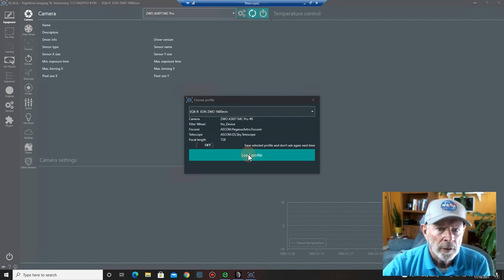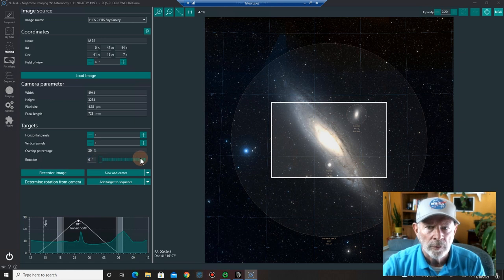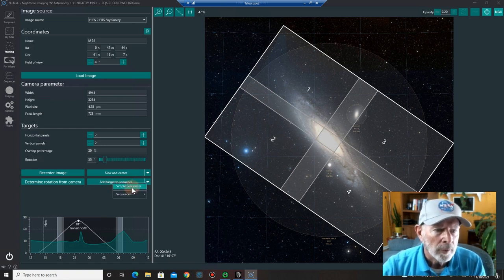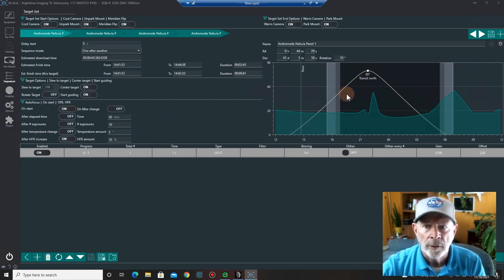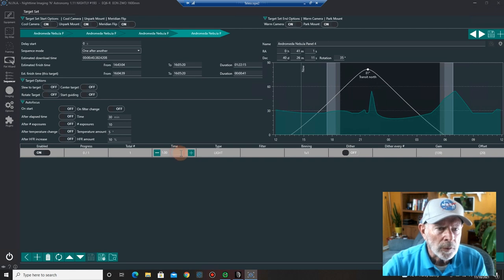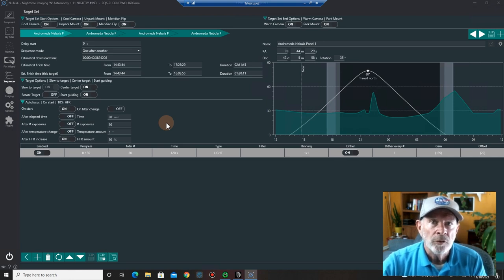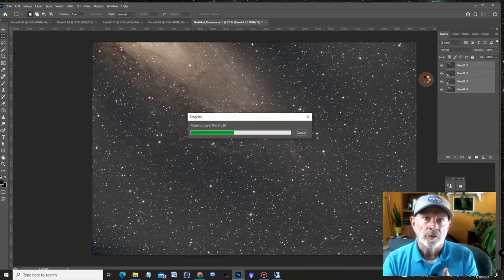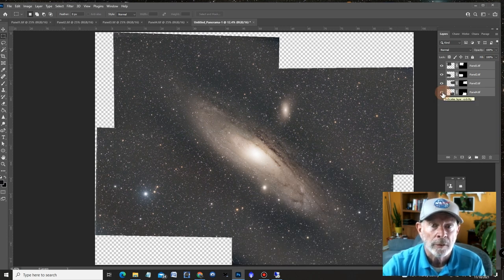Astronomy Photo-Merging in NINA and Photoshop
This is how I was able to enlarge the field of view with my telescope using N.I.N.A. and Photoshop.  I set up NINA to take 4 different nearby images of a target then photo merged them into one image in Photoshop.

Chapters:
0:00 Intro
0:59 The Andromeda Galaxy and the Telescope
2:09 Setting up NINA
7:13 Photo Merging in Photoshop
13:09 Final Remarks
14:10 Final Image